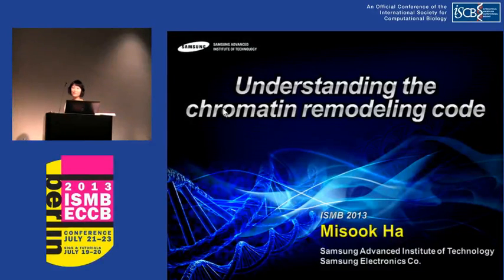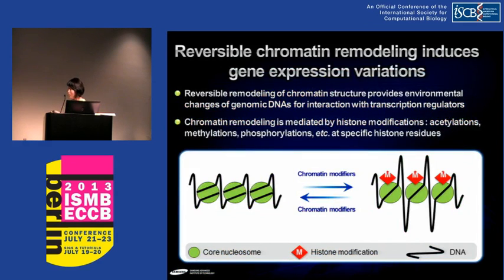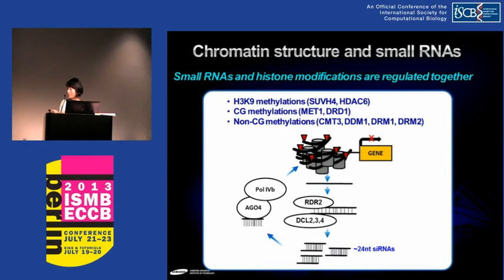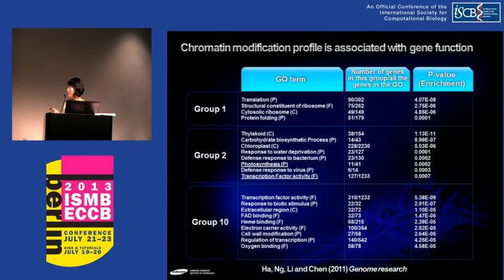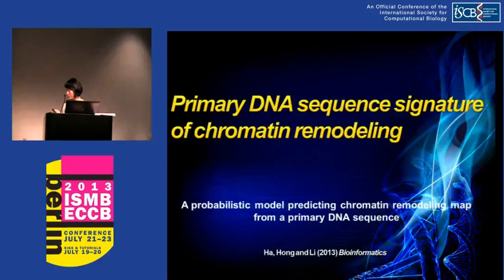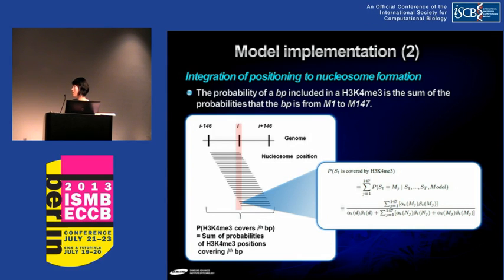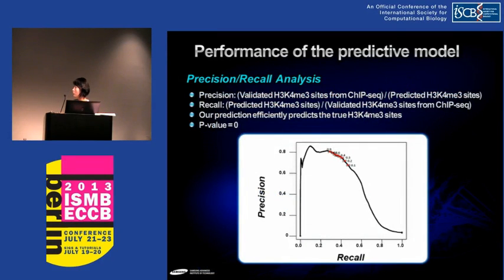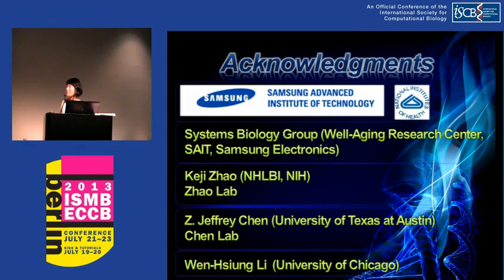A probabilistic histone modification map of the human genome and... - Misook Ha - ISMB/ECCB 2013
A probabilistic histone modification map of the human genome and its implications for gene regulation - Misook Ha - ISMB/ECCB 2013